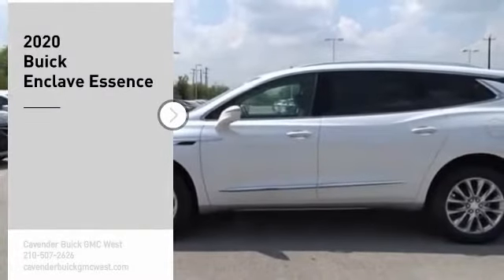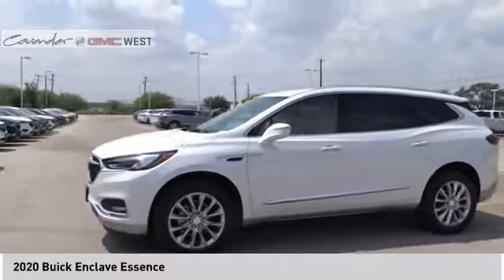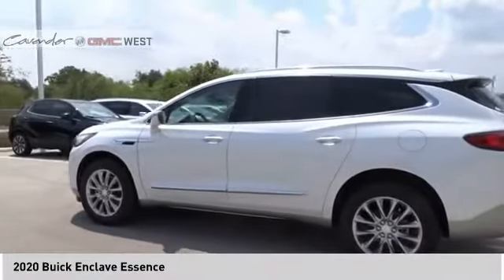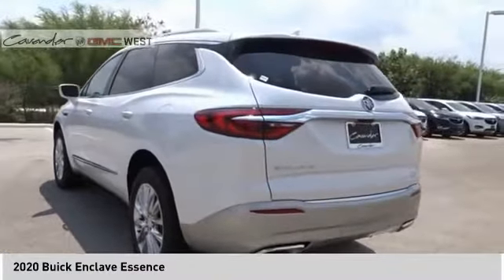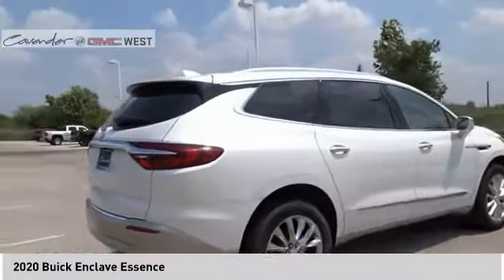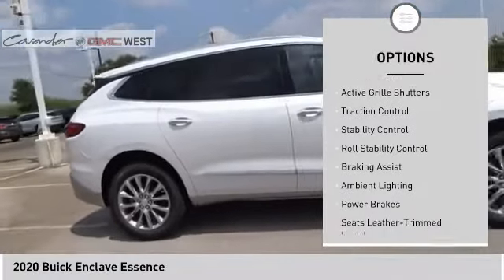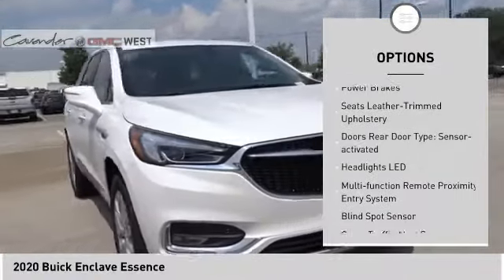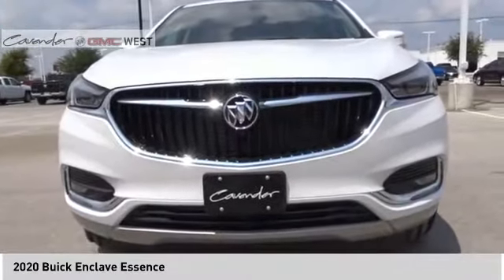2020 Buick Enclave 20K09360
2020 Buick Enclave Essence

7400 W Loop 1604 N

White Frost Tricoat 2020 Buick Enclave Essence FWD 9-Speed Automatic 3.6L V6 SIDI VVT FWD.  Test drives delivered to your home or work, deals made over the phone or email, complimentary delivery of vehicles and paperwork. From the comfort of your home you can shop, get pricing, and trade value. We will deliver your vehicle and paperwork. Price does not include tax, title, license, or document fees. Price includes: $2500 - Consumer Cash Program. Exp. 08/31/2020